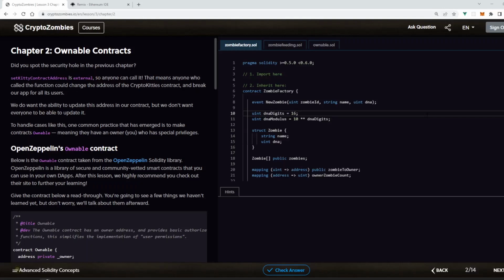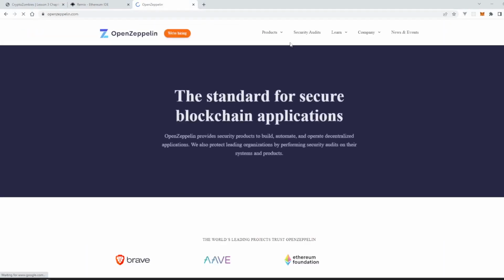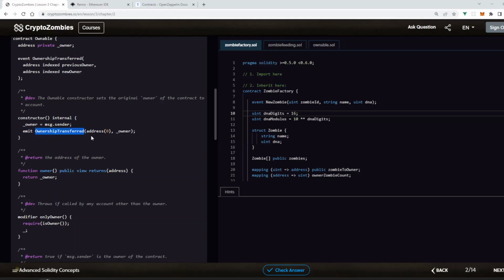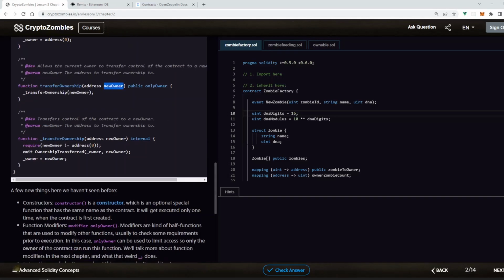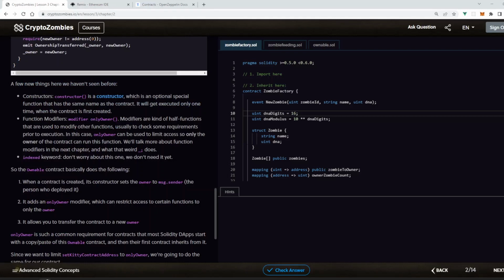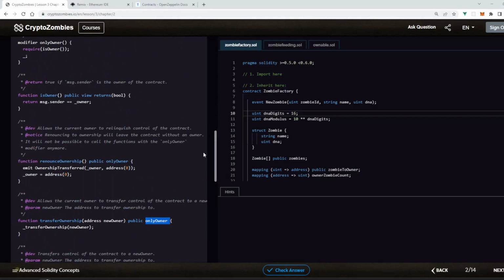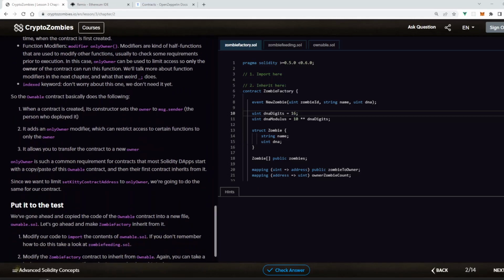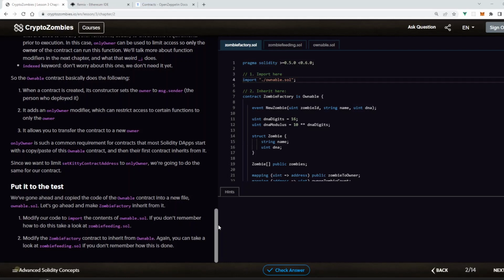Advanced Solidity Concepts - Chapter 2 | cryptozombies.io